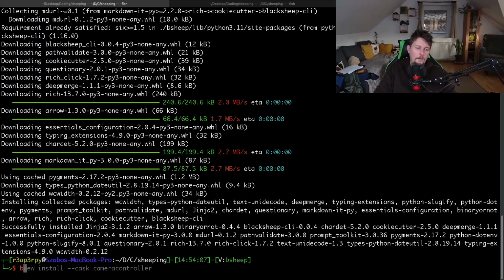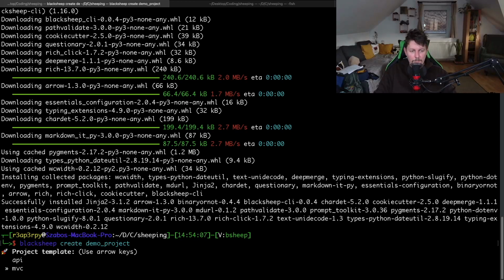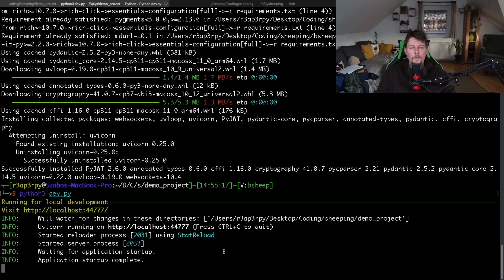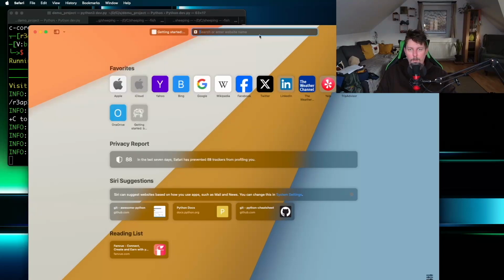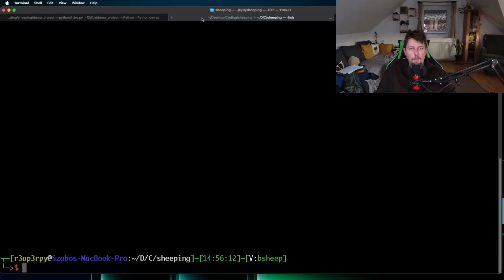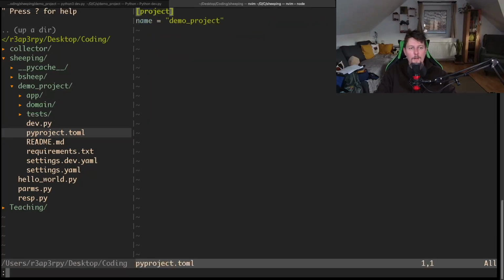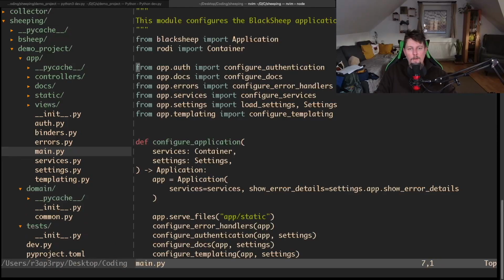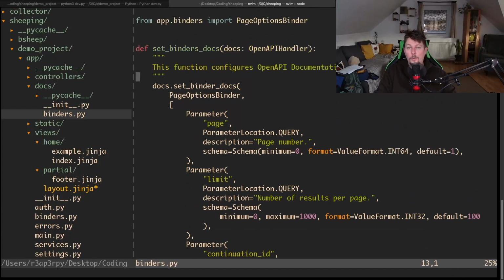Python - BlackSheep - MVC Project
Let's learn how we can create an MVC project in blacksheep module of python.